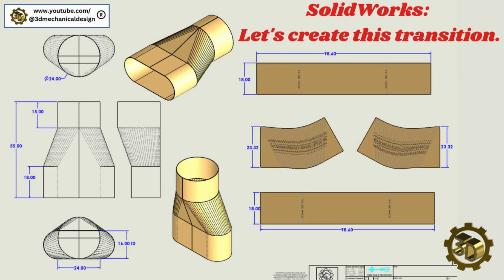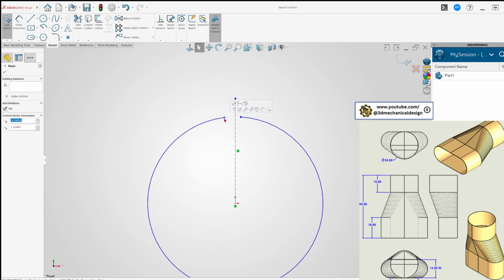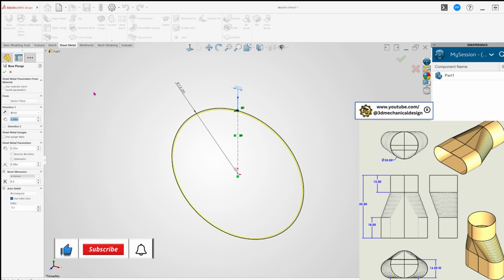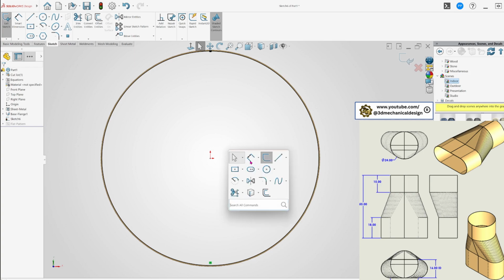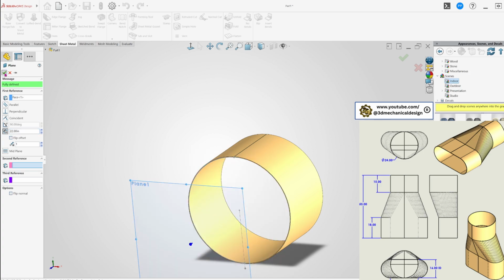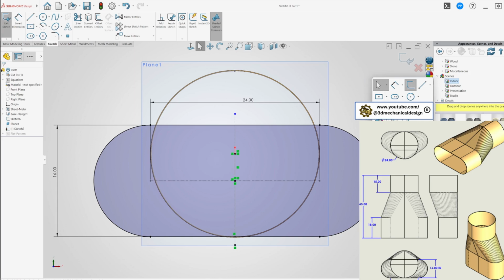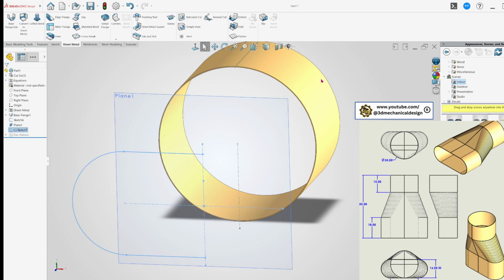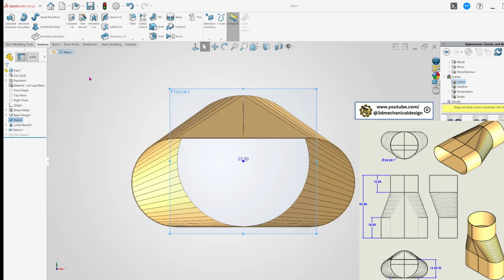The Easiest Way to Model Circle-to-Oval Ducts in SolidWorks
🔗 🔗 Download sample files & follow along:
Learn how to model an air duct transition from a circular duct to an oval duct in SolidWorks using Sheet Metal tools. This step‑by‑step tutorial covers sketch creation, base flange setup, lofted transitions, and mirroring to build a manufacturable sheet metal air duct component. Ideal for HVAC designers, mechanical engineers, and SolidWorks users who want to improve their sheet metal design workflow.
Circle to Oval Duct Transition | Sheet Metal Design Tutorial
ductwork transition
    solidworks air duct transition

    solidworks circle to oval

    solidworks sheet metal tutorial

    air duct transition solidworks

    solidworks lofted bend

    solidworks hvac duct design

    sheet metal air duct solidworks

    circle to oval transition cad

    solidworks mechanical design

    3d mechanical design channel

Design a precise air duct transition from circle to oval in SolidWorks Sheet Metal.

Solidworks Tutorial for Beginners, practice.
cswa
Tutorial de Solidworks para principiantes, práctica.
Solidworks 初学者教程，练习。
Solidworks для начинающих, практика.
सॉलिडवर्क्स ट्यूटोरियल फॉर बिगिनर्स, प्रैक्टिस।
초심자를 위한 Solidworks 튜토리얼, 연습.